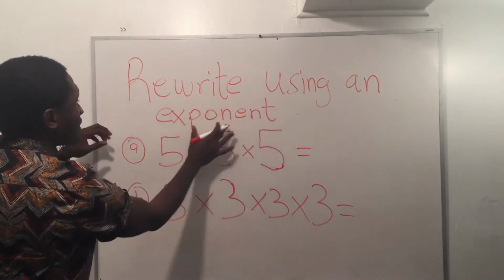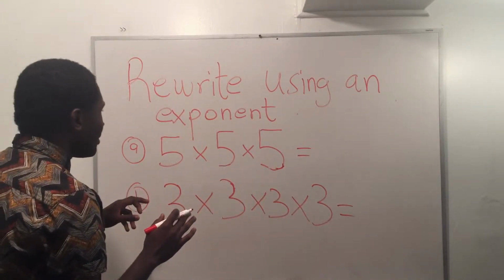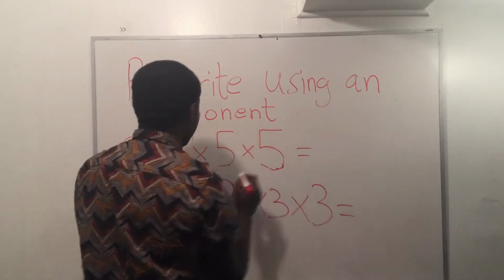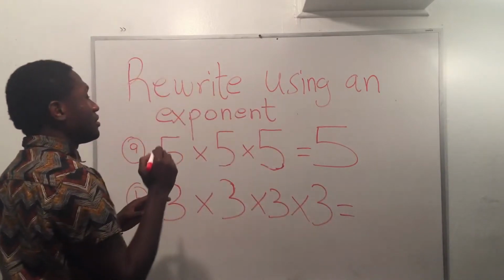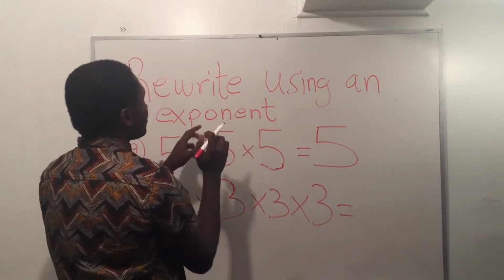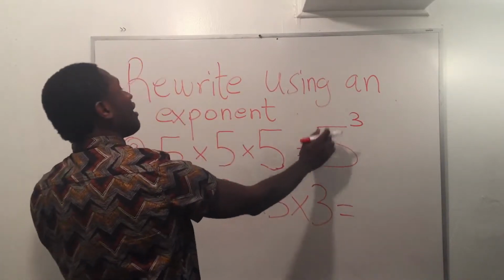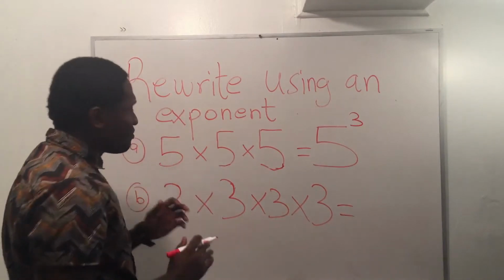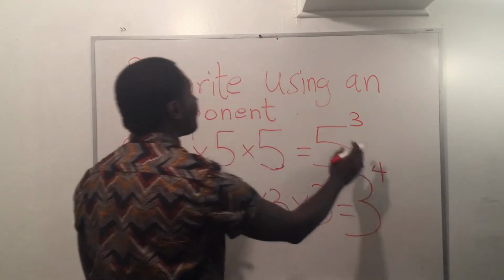Easiest way to write Expressions Using Exponents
Writing Expressions Using Exponents. Please watch Georgeway do it in easiest way. Thanks